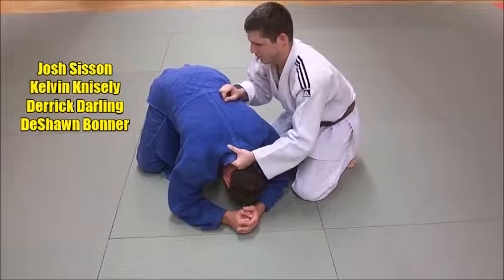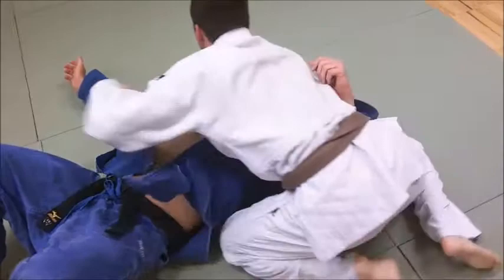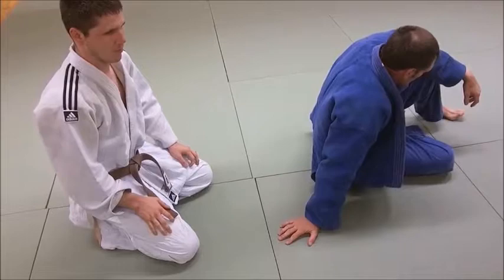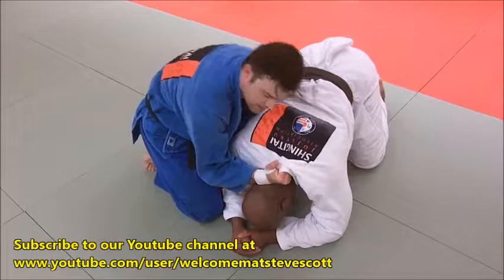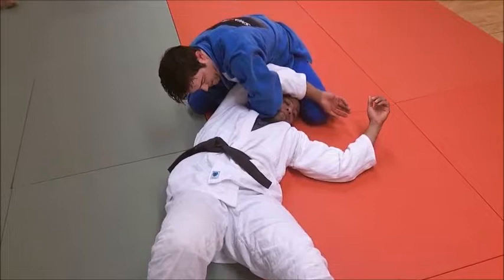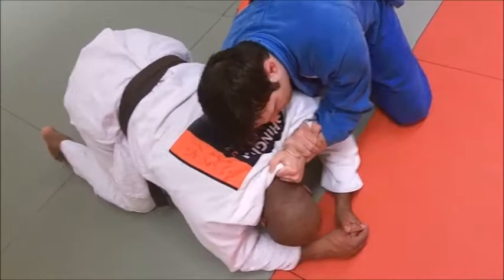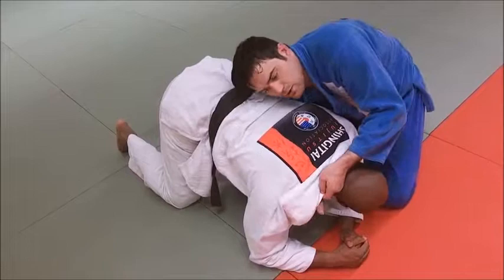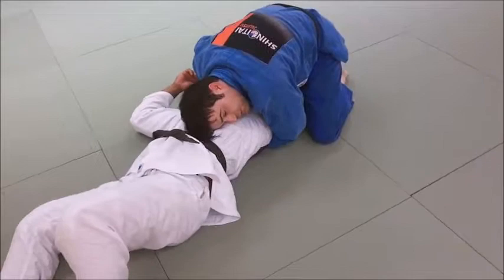RUSSIAN ROLL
The Russian Roll is a breakdown or turnover that will surprise an opponent. View hundreds of videos of judo, freestyle judo, Shingitai Jujitsu, sambo, submission grappling and sport jujitsu on our Youtube channel The Welcome Mat Judo-Jujitsu Club was founded in 1969.